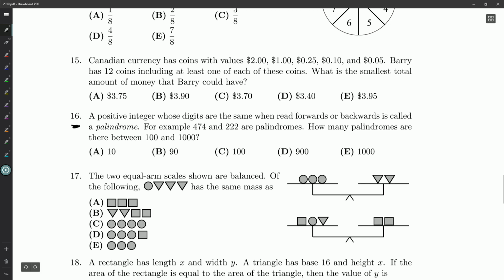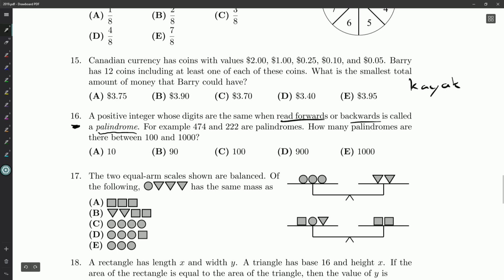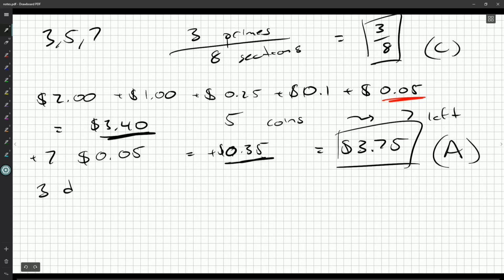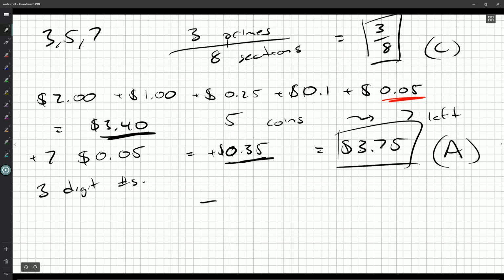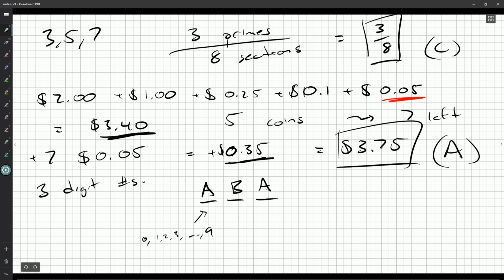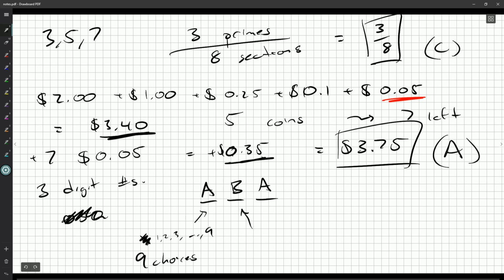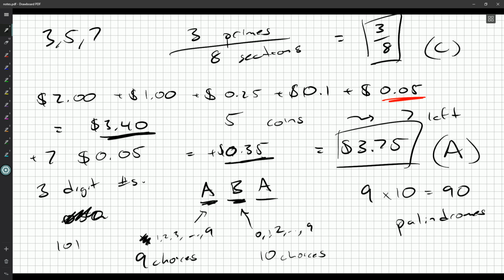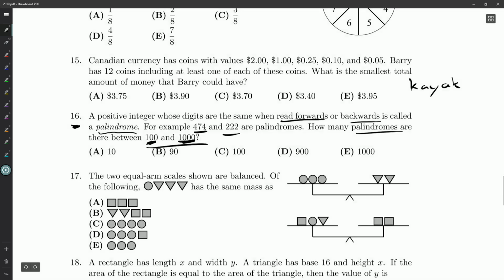Gauss 7 2019 16